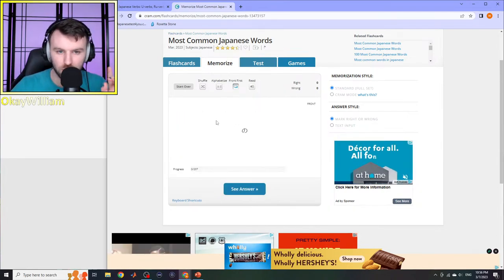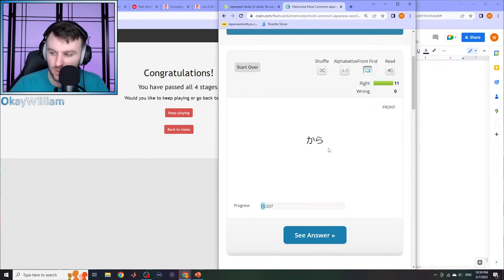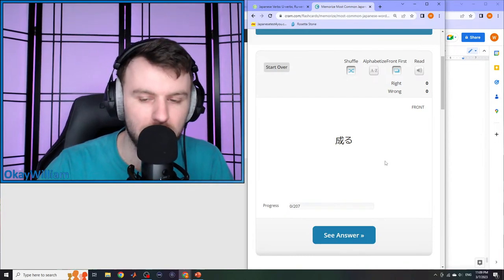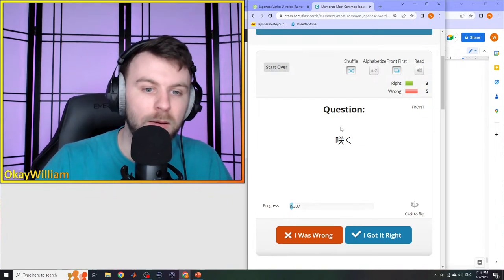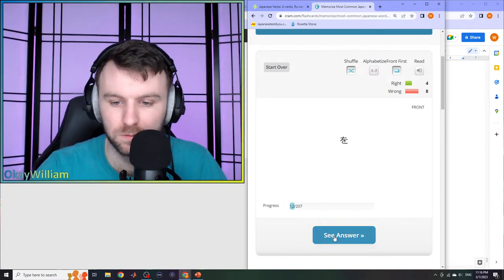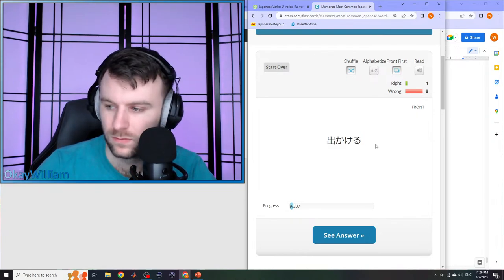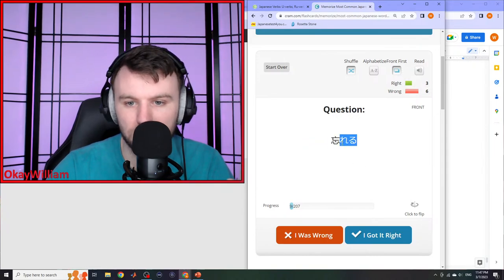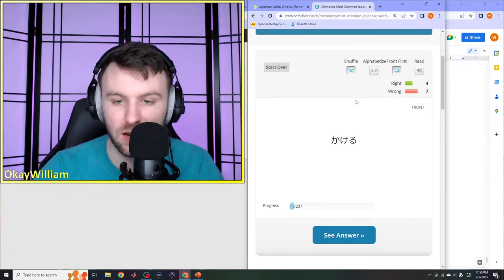Mastering 日本語 day 29/30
Does a horse swim? Does the man eat an apple? Day 29 of studying Japanese for an hour a day